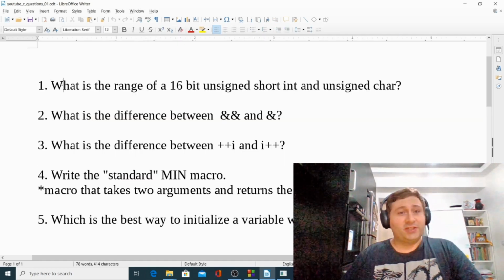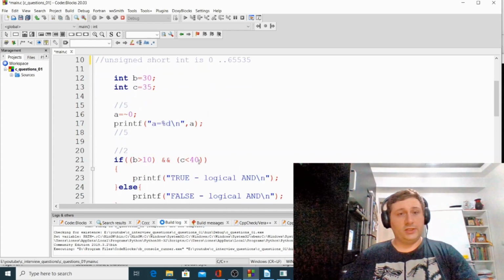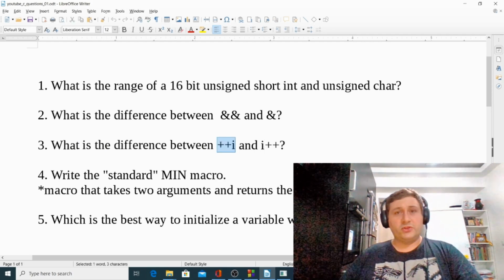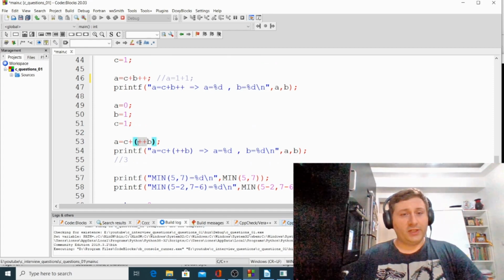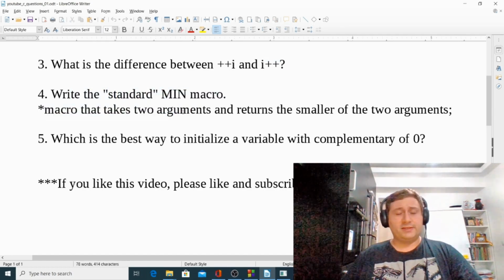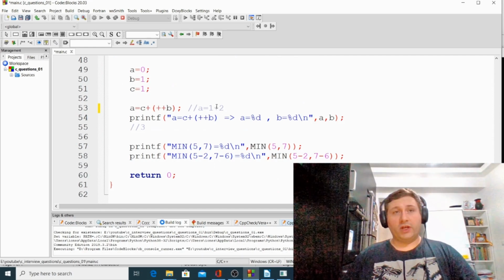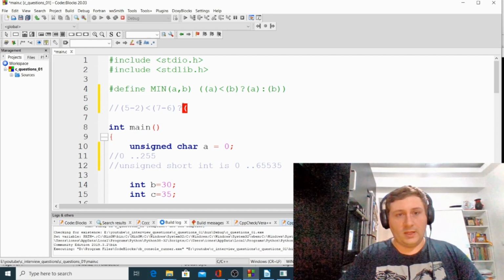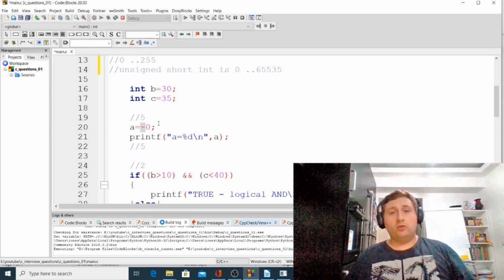Embedded C interview questions and answers 2020 #1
1. What is the range of a 16 bit unsigned short int and unsigned char?

2. What is the difference between  && and &?

3. What is the difference between ++i and i++?

4. Write the "standard" MIN macro.
*macro that takes two arguments and returns the smaller of the two arguments;

5. Which is the best way to initialize a variable with complementary of 0?

Hello and welcome to my channel, I am “Code Shepherd”and in this video we have 5 embedded C interview questions and I will try to give the best answers for them.

Special thanks:
Petronela L.
Tudor A.